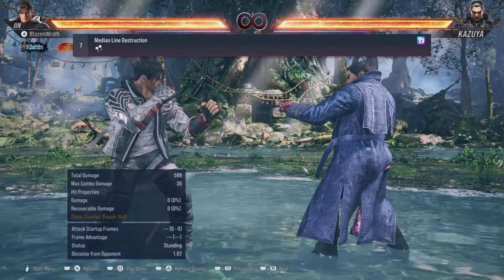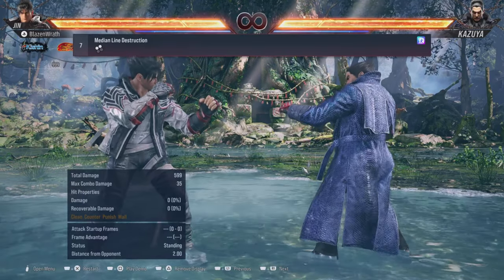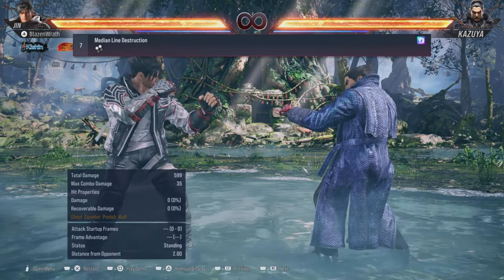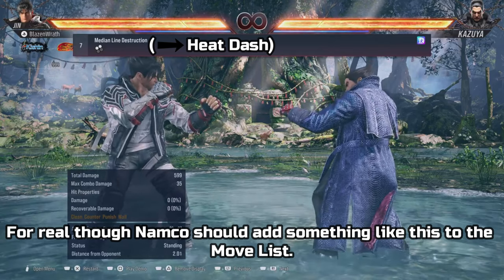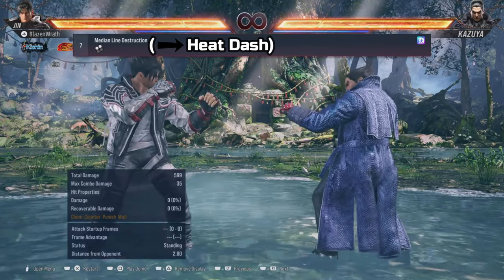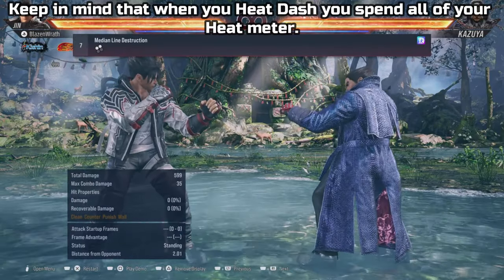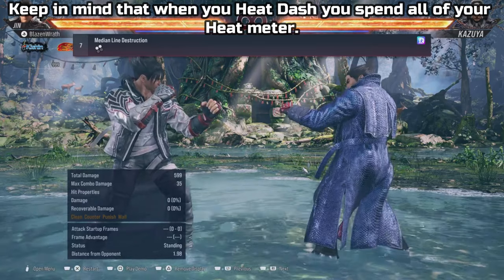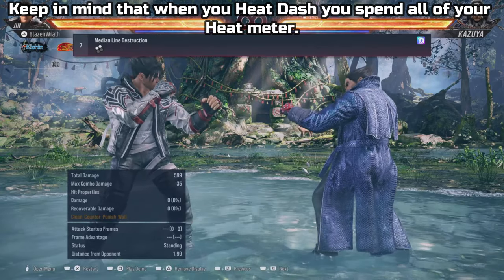Tekken 8 (Beginner's Guide): How To Heat Dash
Chapters:
Intro: 0:00
How to Heat Dash: 0:51
Jin's other Heat Engagers: 1:35
Heat Dash on block: 1:58
Heat Dash combos: 2:33
Outro: 3:32